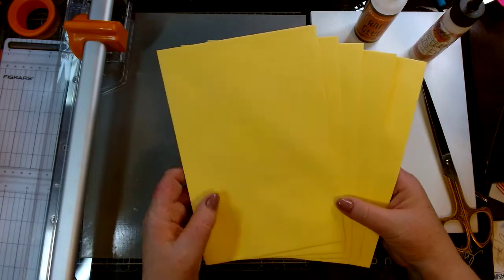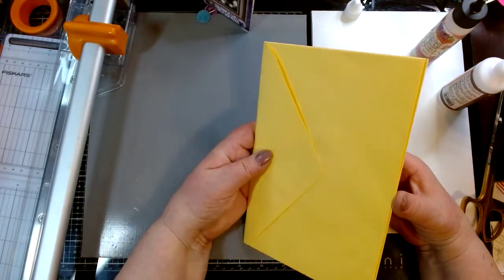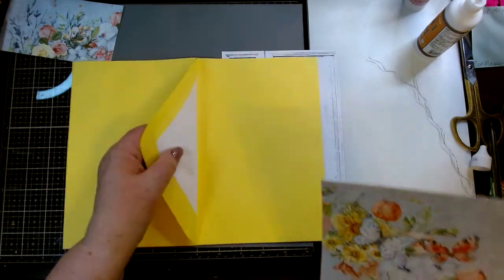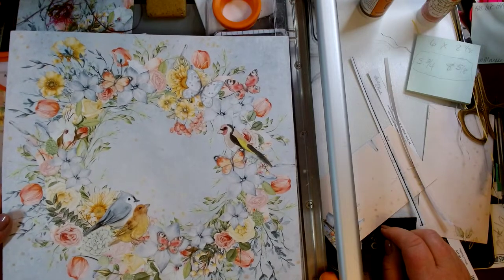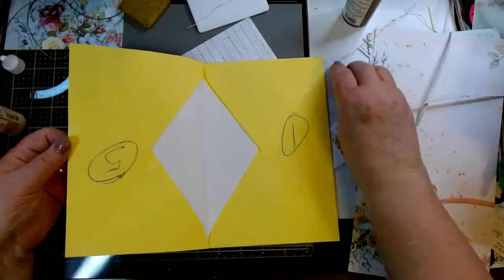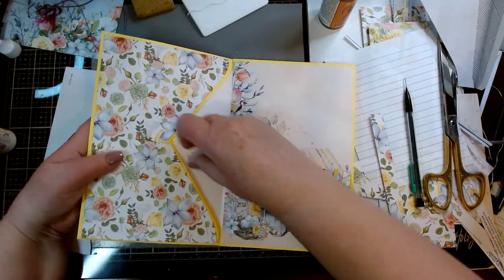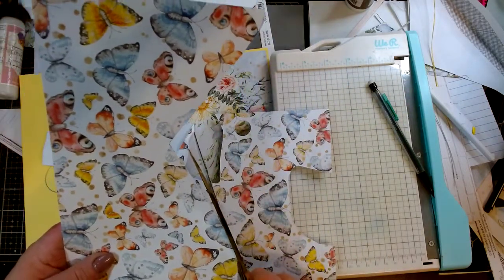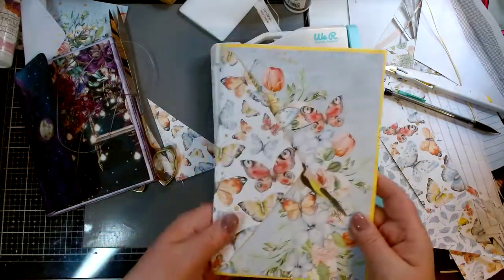Tutorial-Making a Journal out of Envelopes, Tips & Tricks for Awkward Shapes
What you will need to make an Envelope Journal:
5 Envelopes - Any size you want.
Glue of your choice
Scrapbook paper or Card Stock to cover Journal.
Paper Trimmer
Scissors

FB Messenger:  Marianne andDoug Hobbs